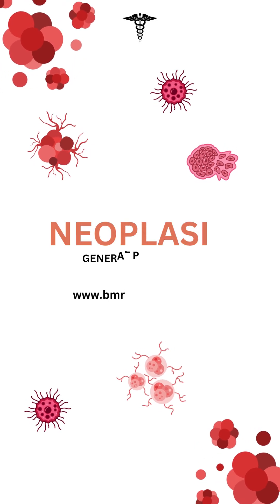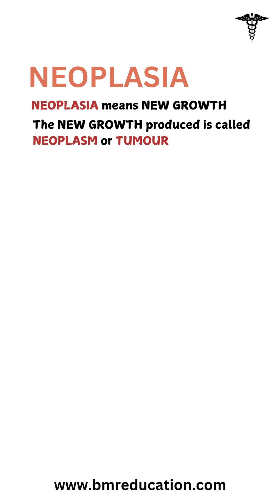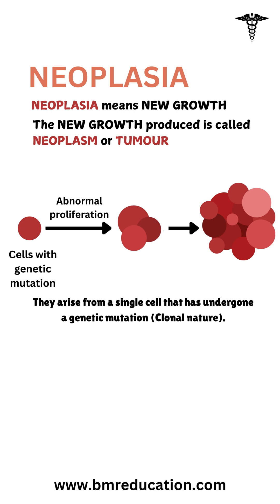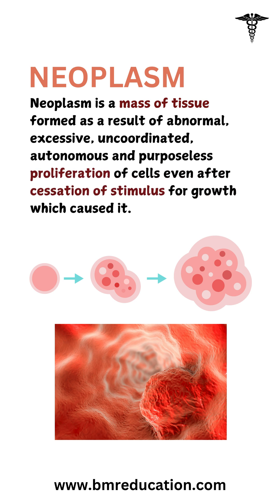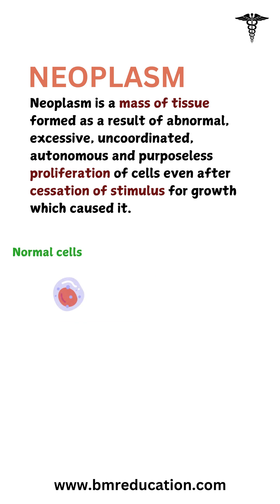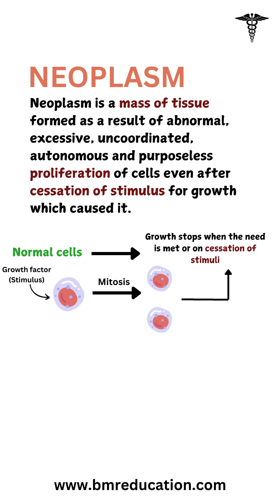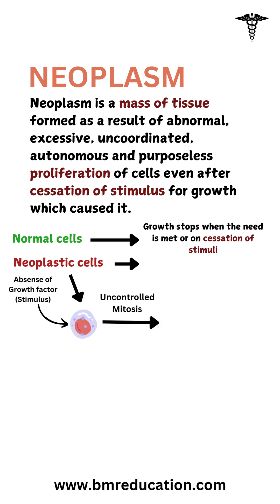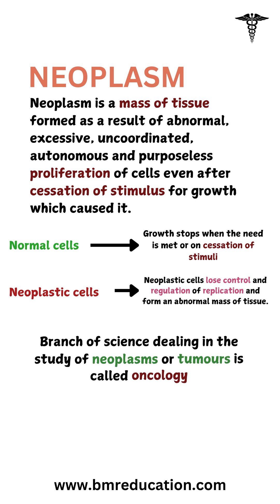Neoplasia Explained | General Pathology 2025 | What is Neoplasia & Neoplasm?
What is Neoplasia? 🤔 In this video, we break down the basics of neoplasia and neoplasms as part of our General Pathology 2025 series!

📌 Topics Covered:
✅ What is Neoplasia? Definition & Key Concepts
✅ Understanding Neoplasms – Benign vs. Malignant Growths
✅ How Tumors Form & Their Biological Behavior
✅ Real-World Examples & Clinical Relevance

This is Part 1 of our Neoplasia series, designed to help students, medical aspirants, and professionals grasp the core concepts of pathology.

OUR  SERVICES